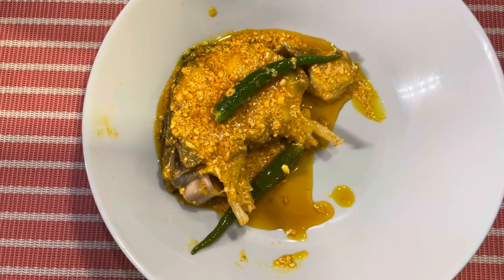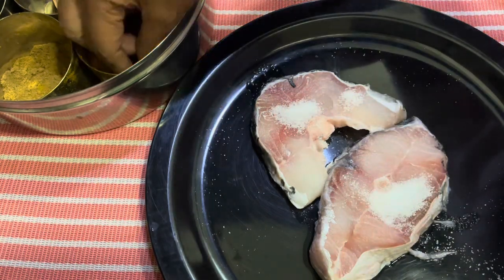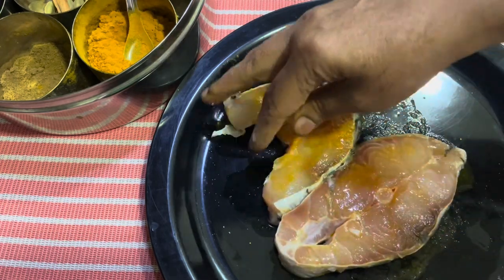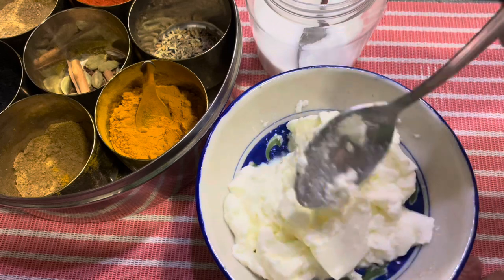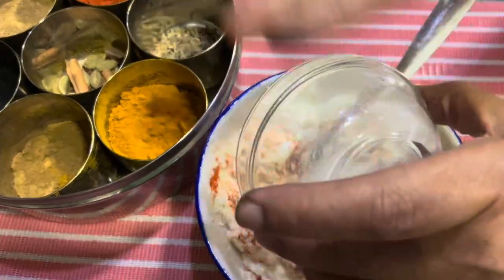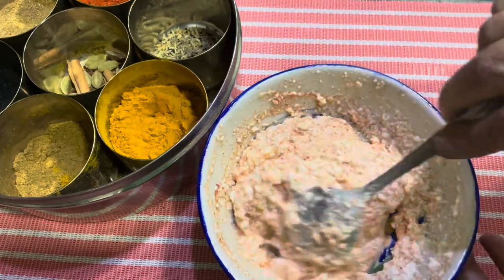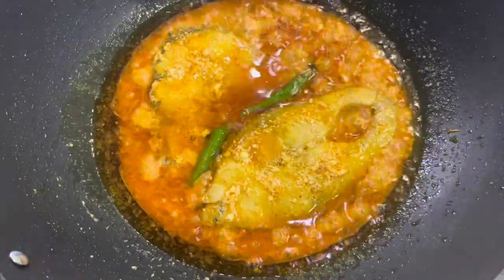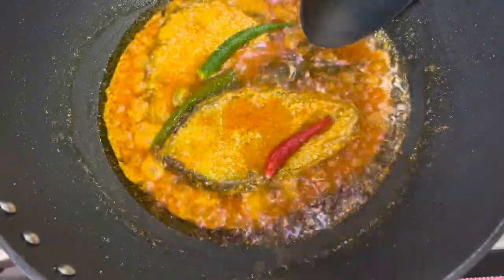Doi Mach | Traditional Bengali Recipe | Bengali Fish Recipe | No Onion No Garlic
This fish recipe is my grandmothers recipe.It has no onion no garlic.Very simple ingredients are Sabita is very very tasty.Goes very well with plain rice or Polau.